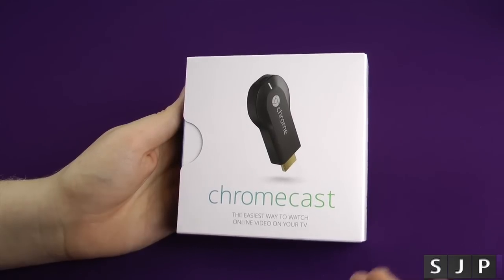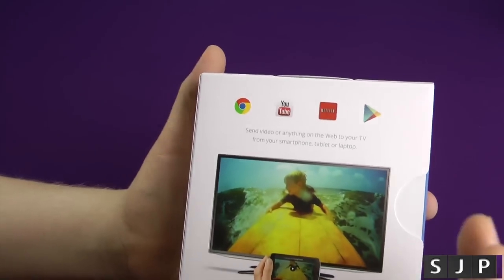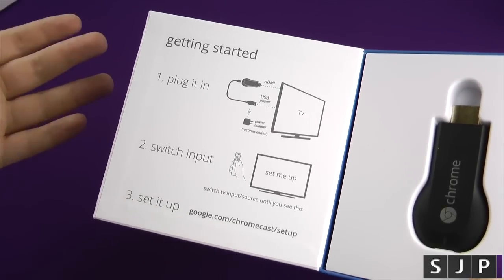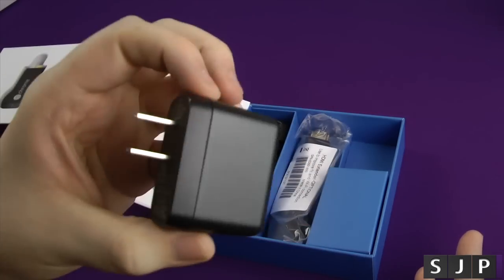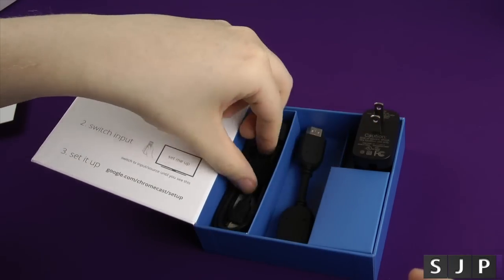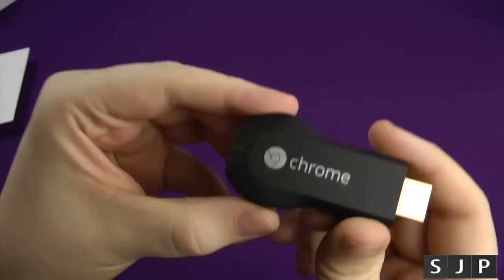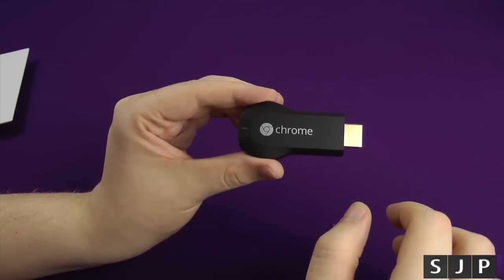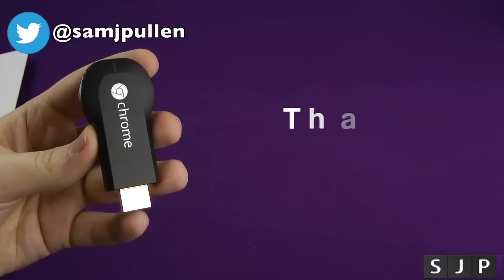Google Chromecast Unboxing & First Look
Looks like Amazon UK have removed it from sale since I shot this video (last night!)